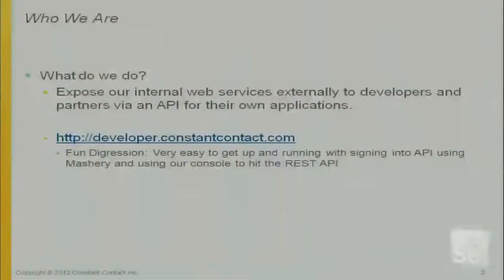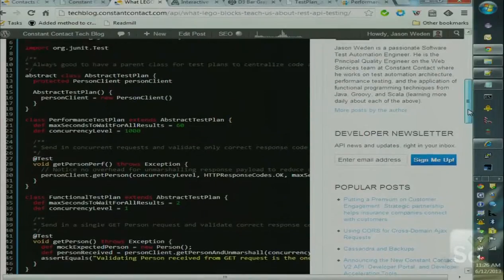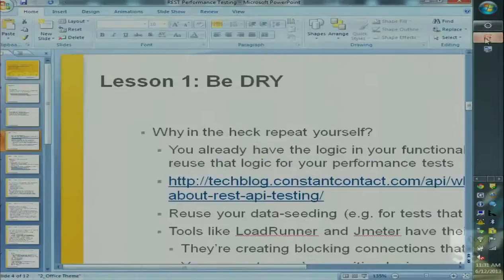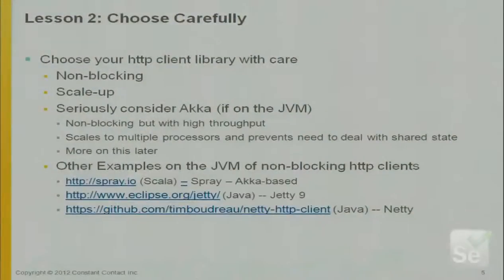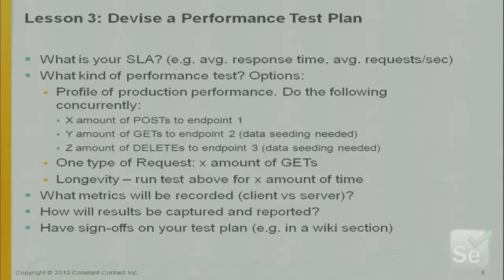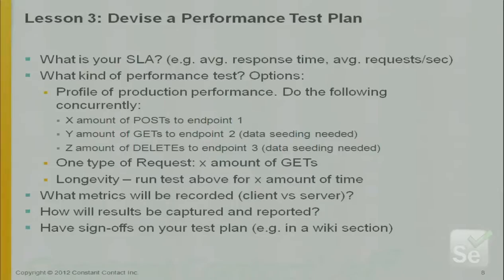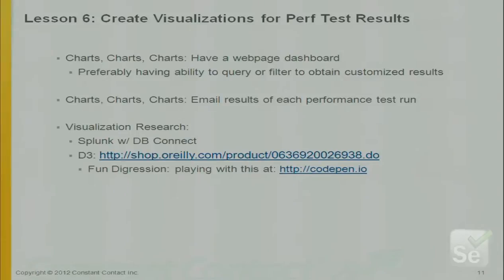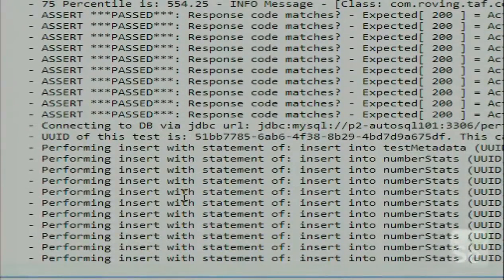Performance Testing REST APIs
Lessons learned from Performance Testing REST APIs.  From the Selenium Conference 2013.